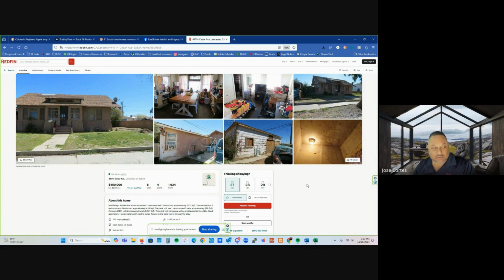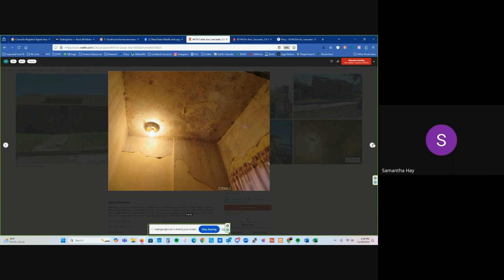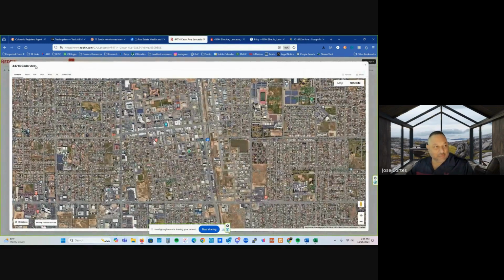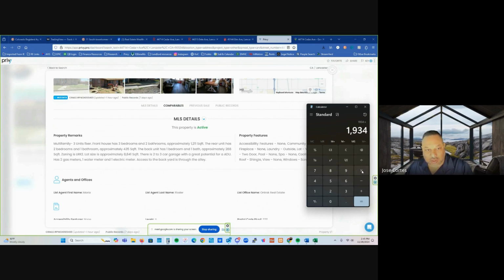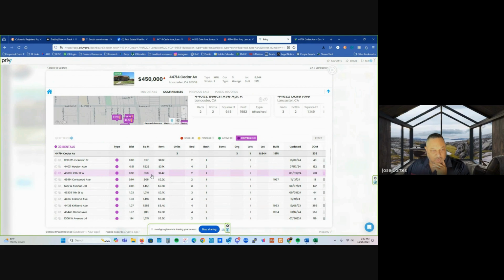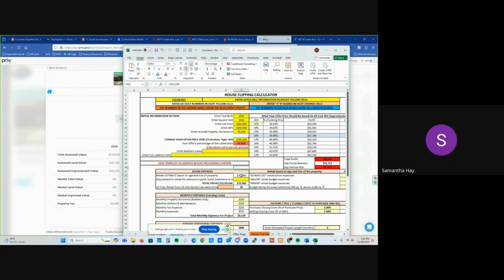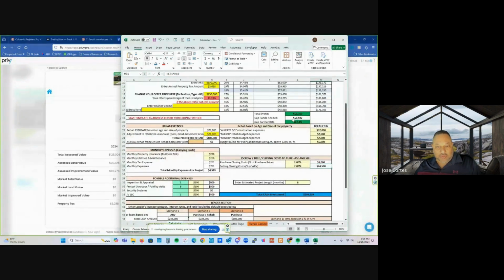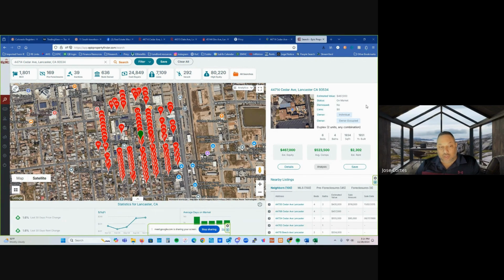Comping and Underwriting a 3 unit property with a new investor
Helping a new investor understand how to comp properties by making sure you look at the structure of the house, size, age, comparable properties are either in the same neighborhood and no more than half a mile away.  Learn how to rule out bad comps so your numbers work for any exit strategy you choose.  Learn how I use Privy to not only get good comps but rental information so I can determine cash flow.  If you want to get privy click the this